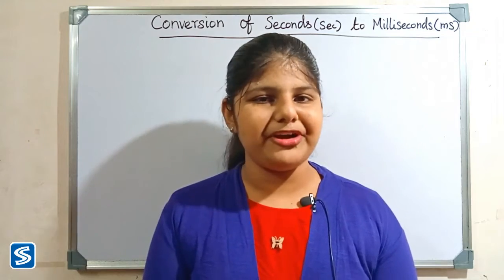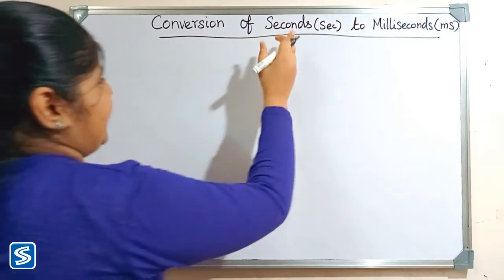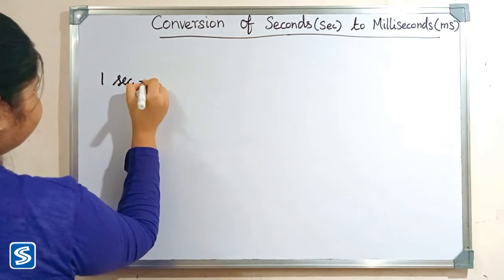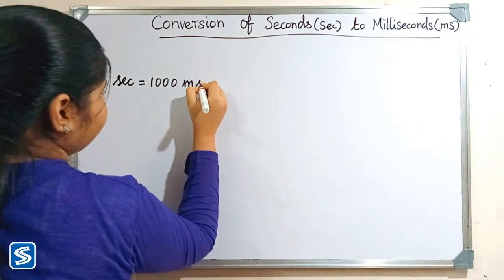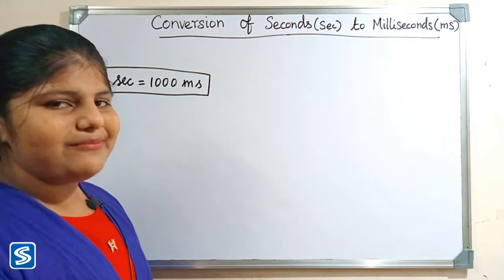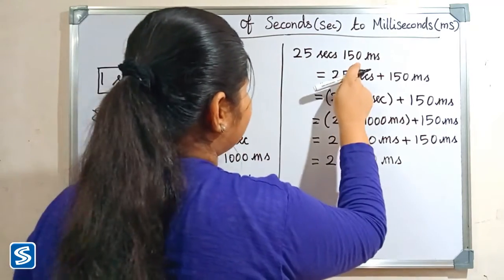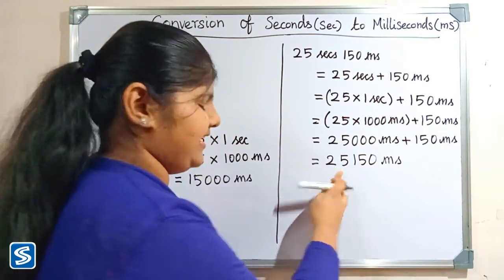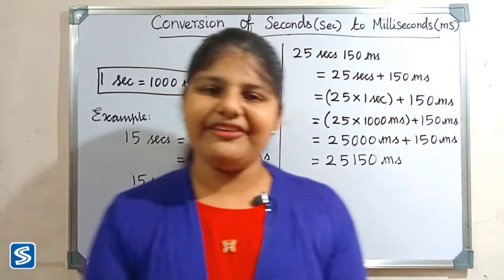Conversion of Seconds to Milliseconds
This video shows how to convert Seconds to Milliseconds.